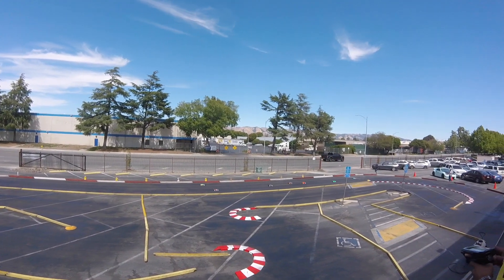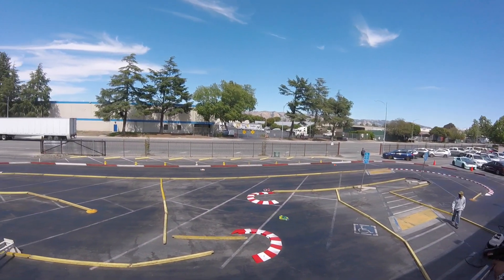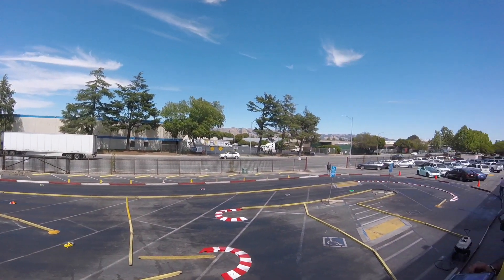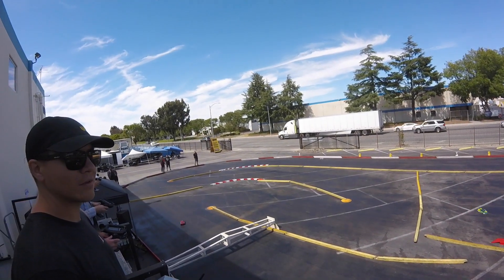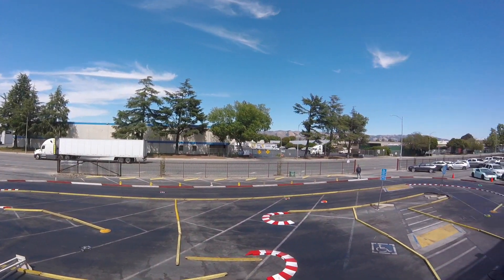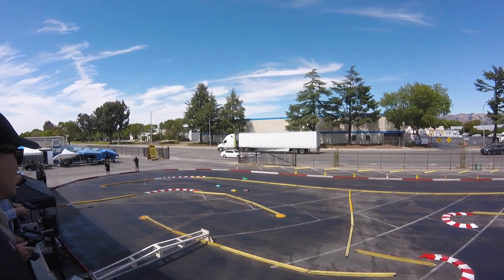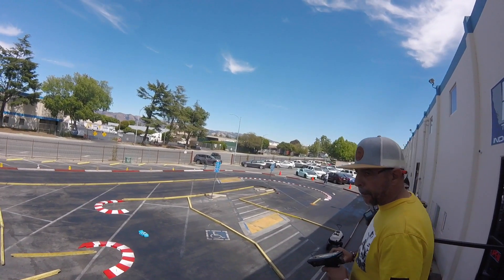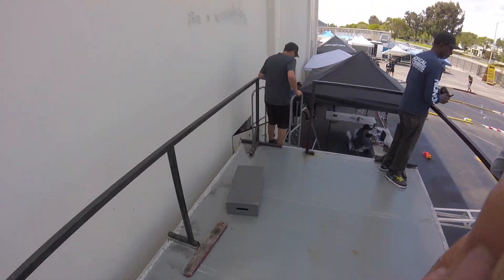Norcal Hobbies 17.5T Sportsman 15 May 2022 Running Xray X4 Trinity X Factor Hobbywing Justock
I finally get some time to come back to on road. It has been over a 6 month hiatus but I am back with an all new Xray X4 2022.

Other Recommendations:

Hobbywig Electronics
Tekin
Castle Creations
Team Powers
Gens Ace
Gorilla Tape
Kobalt Pliers
Craftsman Pliers
Craftsman wrench
Savox Servo
Proline Bodies
Proline Tires
JConcepts Bodies
DE Wheels
WD-40
Dremel 4000